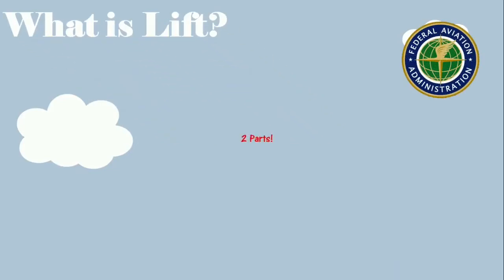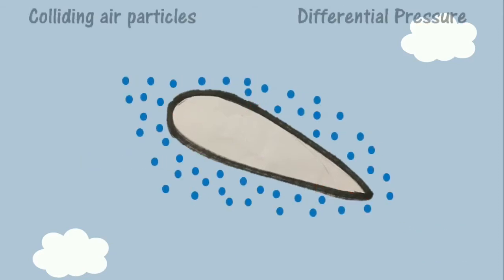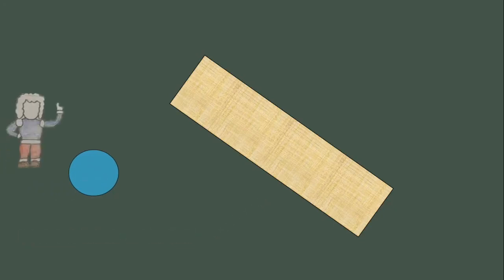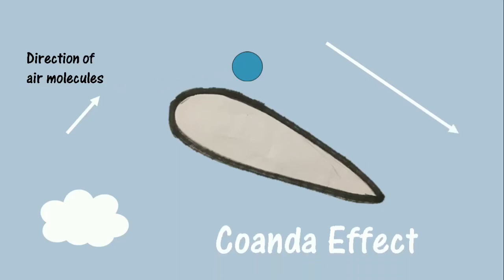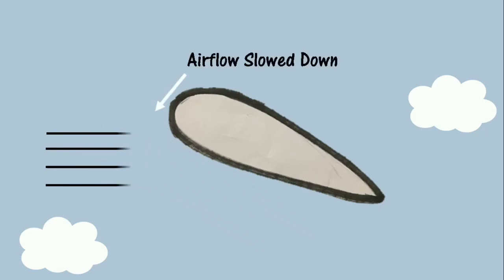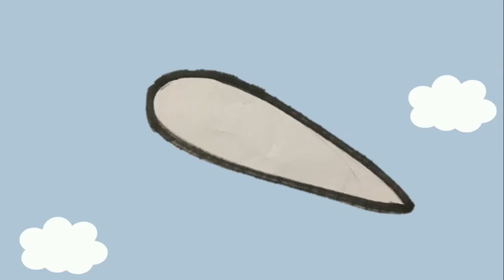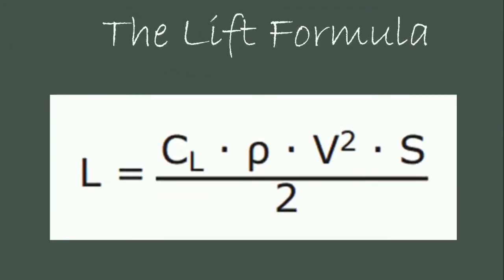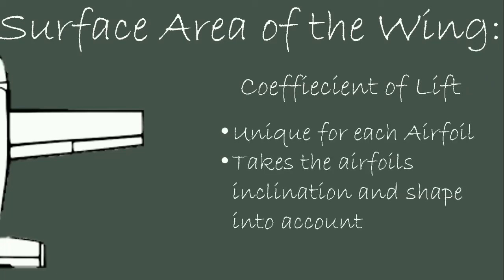Up up and Away- The Force of Lift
Hi all,
This is my Aerprize video 2018,

I’ve tried to strike a balance between scientific accuracy and entertainment value while explaining all the necessary information in 5 mins.
This video is aimed towards PPL students who will be taking their FAA theoretical exam.